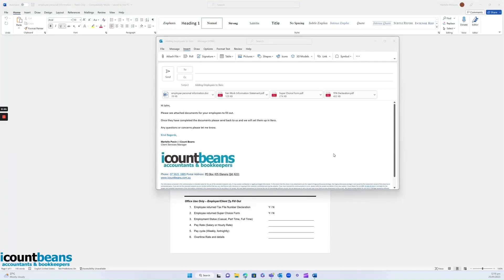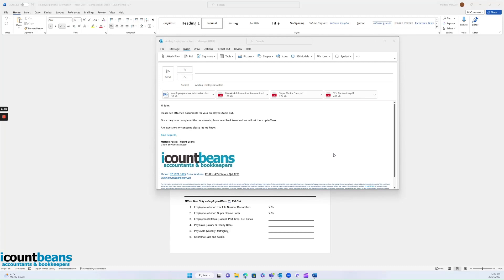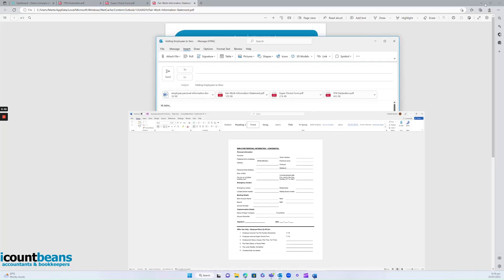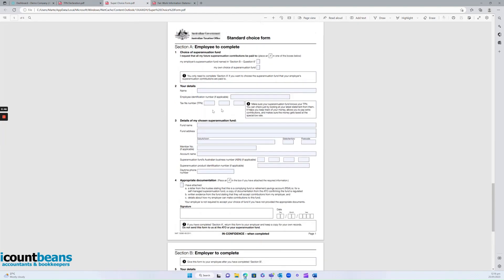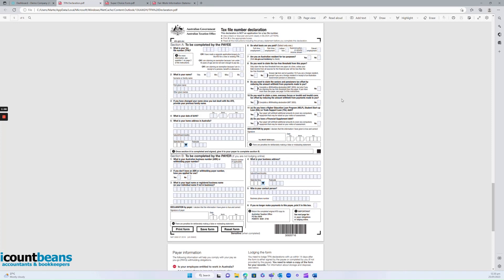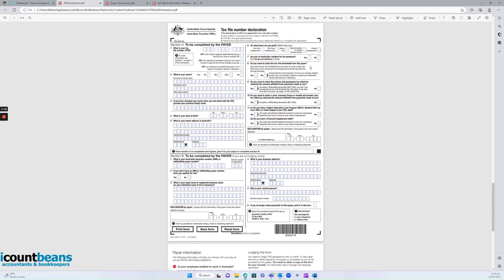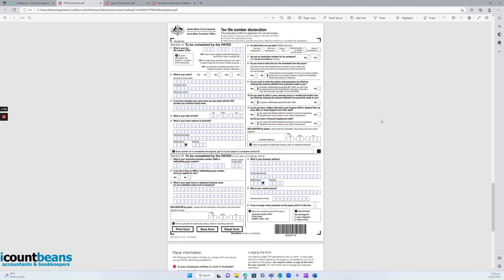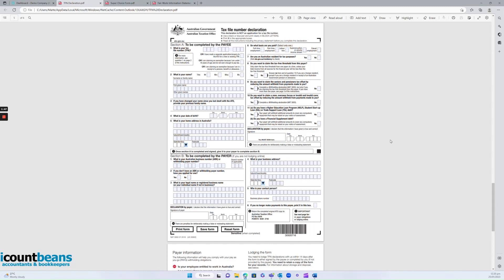How to Add an Employee in Xero - Tutorial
How to Add an Employee in Xero - Tutorial by I Count Beans Accountants